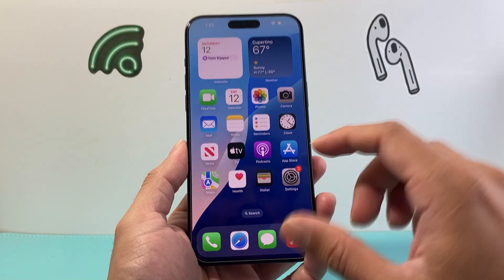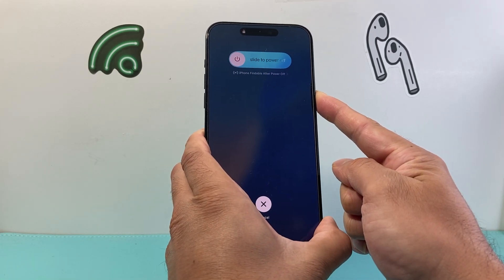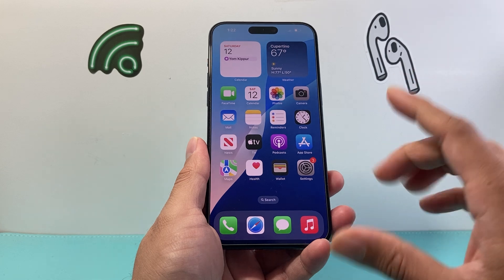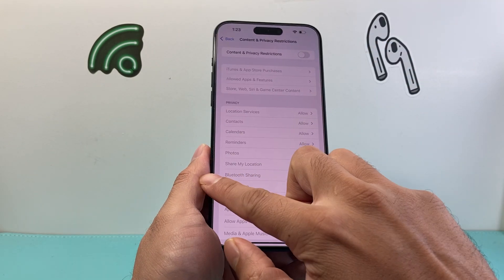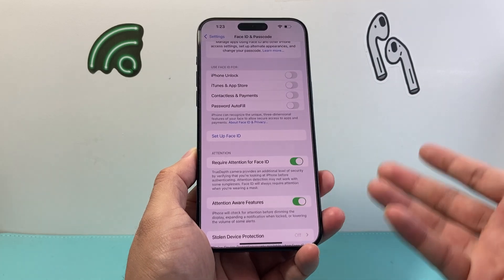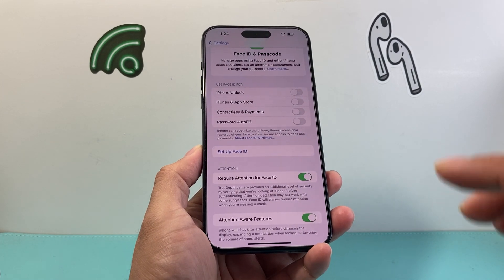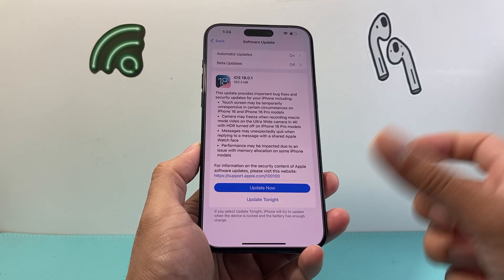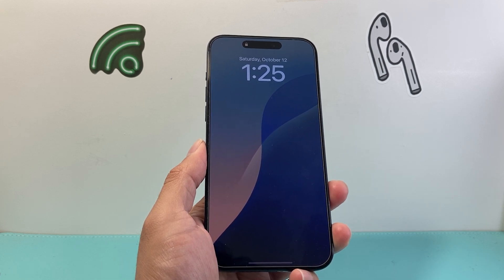Face ID Not Working on iPhone After iOS 18 Update (FIXED)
If the Face ID is not working after updating your iPhone to iOS 18, you will need to follow these steps to fix it.